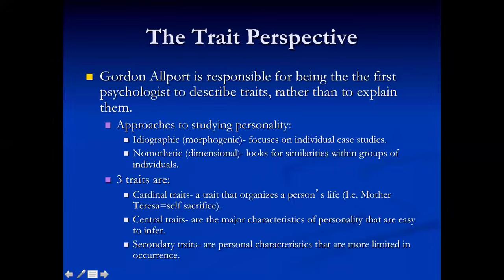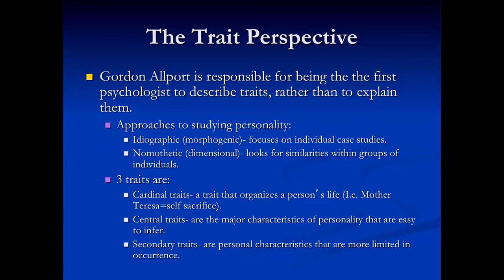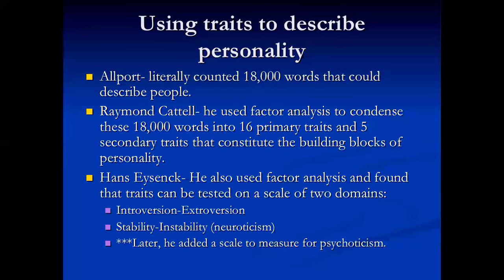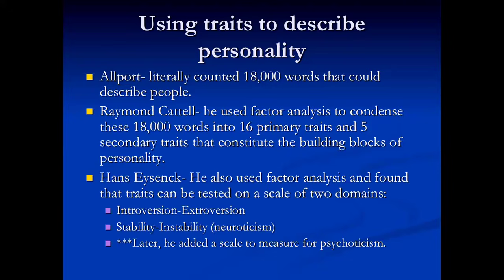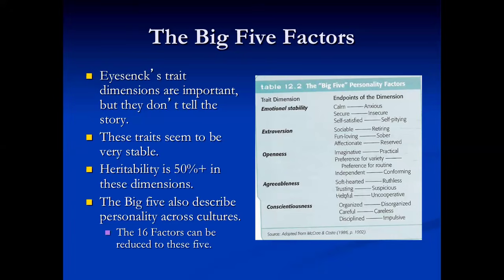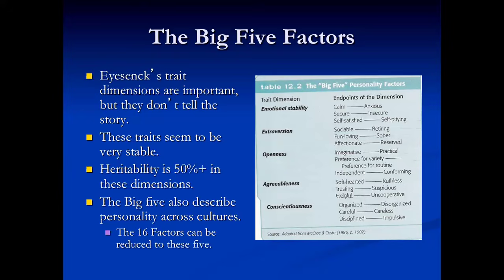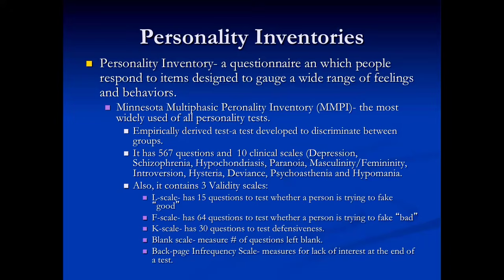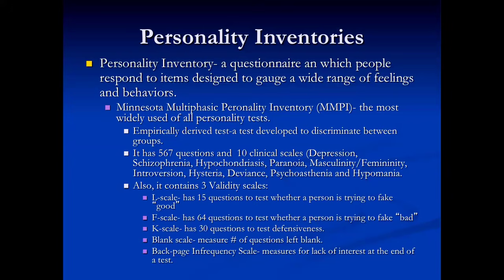Introduction to Psychology: Trait Perspective to Personality and Objective Personality Testing